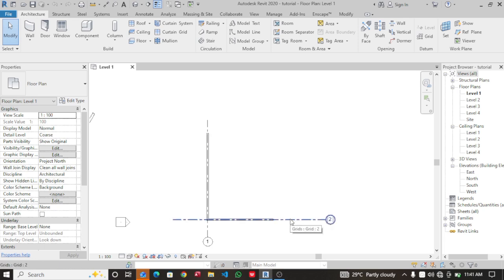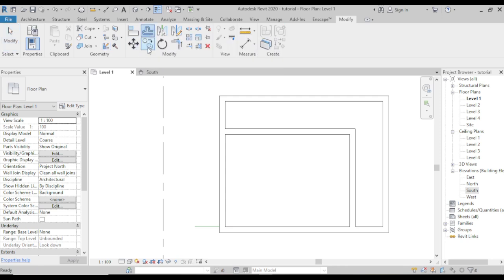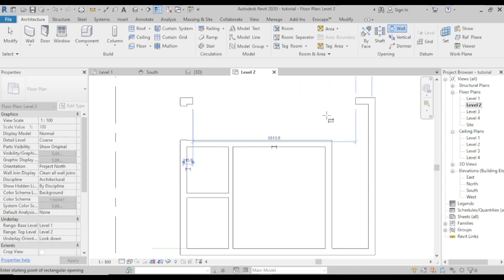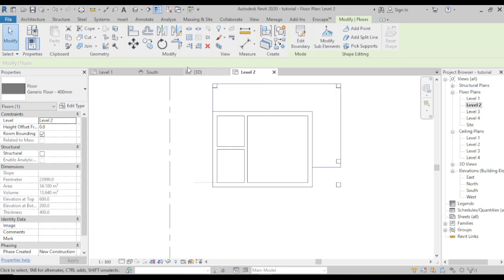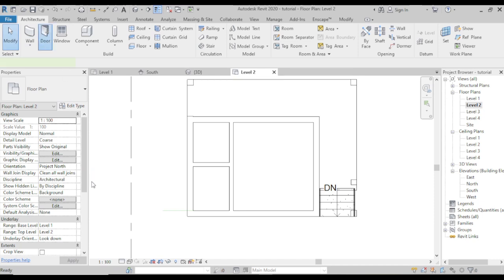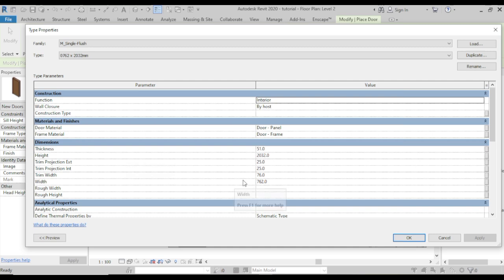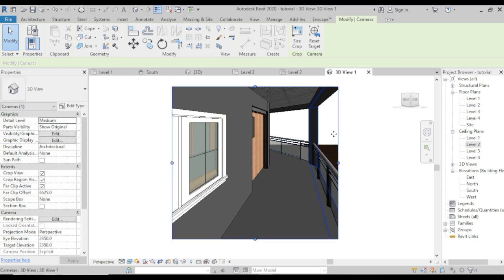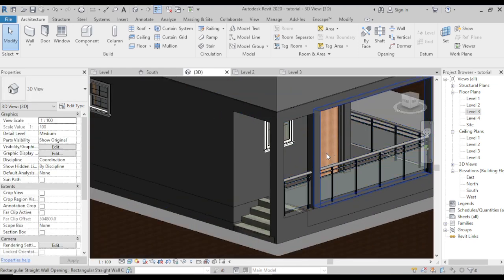Introduction to Revit part 2